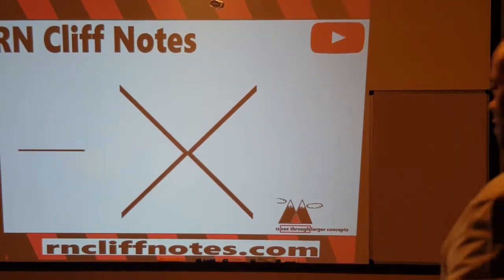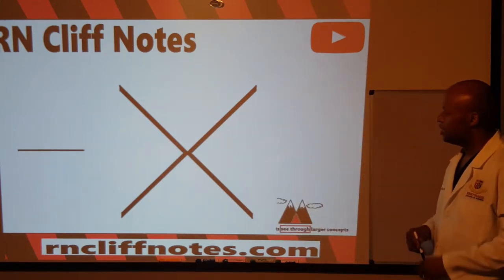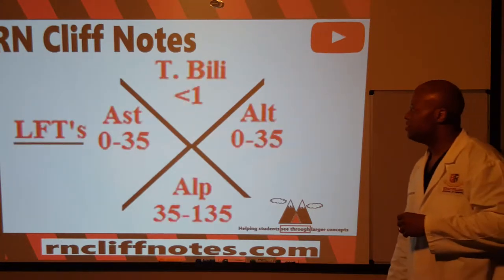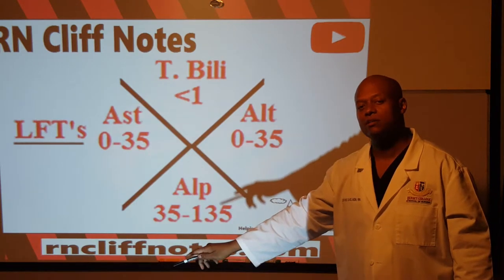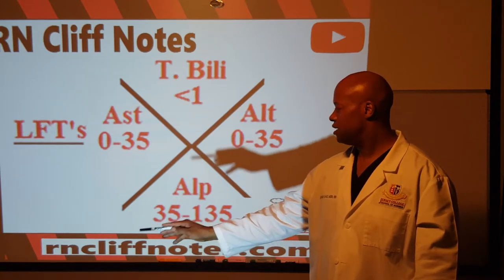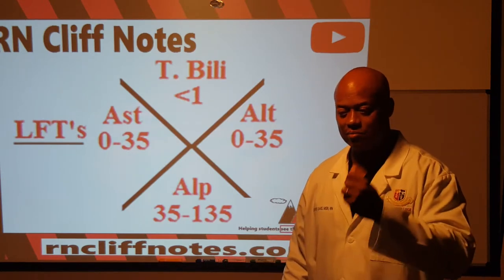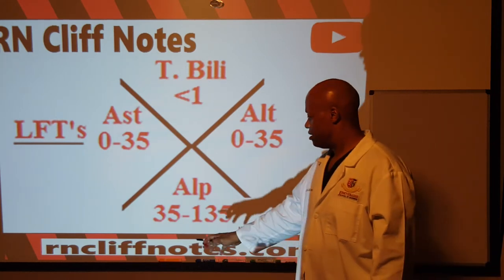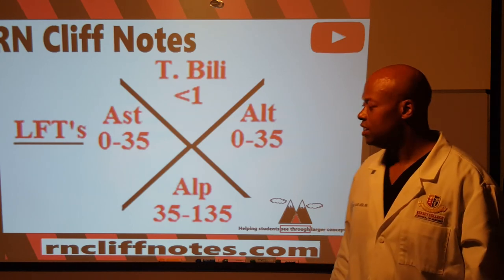Liver Function Test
Liver Function Test/Enzymes such as ALT and AST tests measure the enzymes that your liver releases in response to damage or disease. The bilirubin test measures how well it disposes of bilirubin.  We will discuss albumin in a later video of this series.